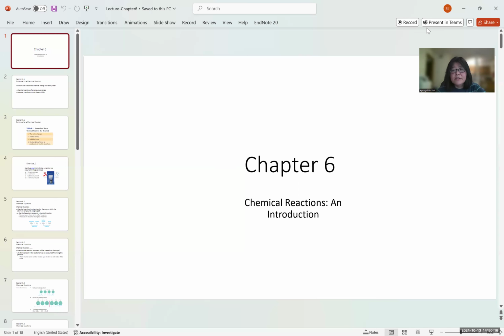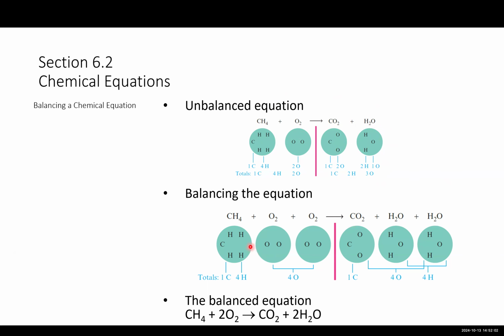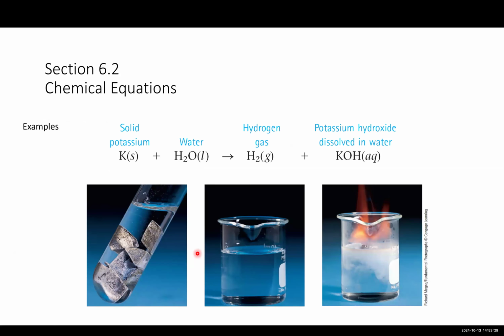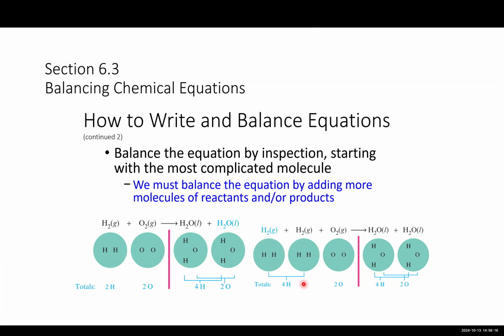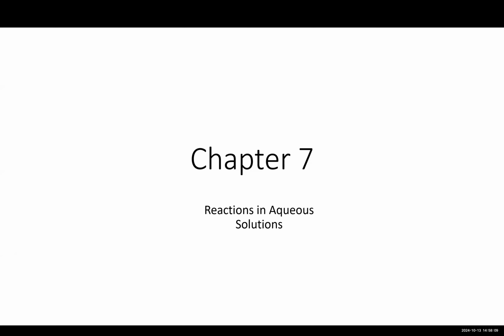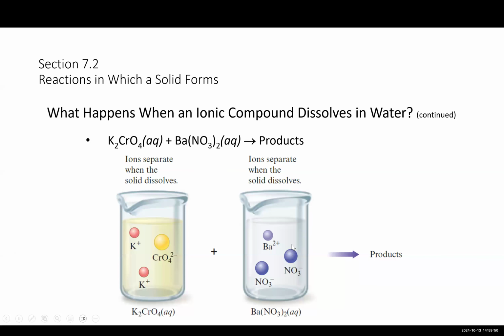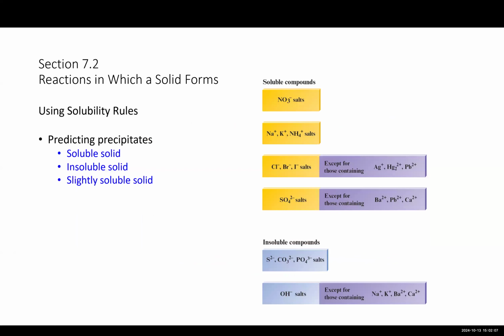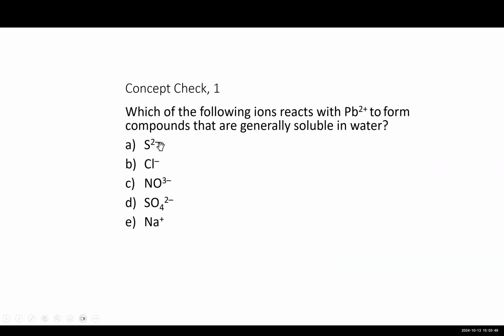CHEM100-chapter 6, chapter 7